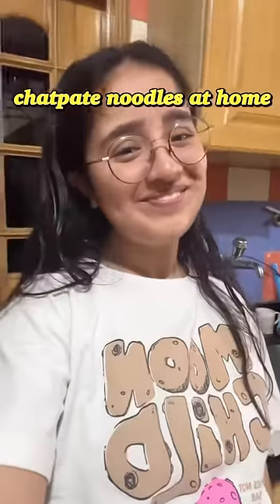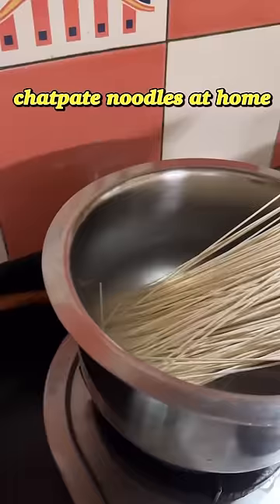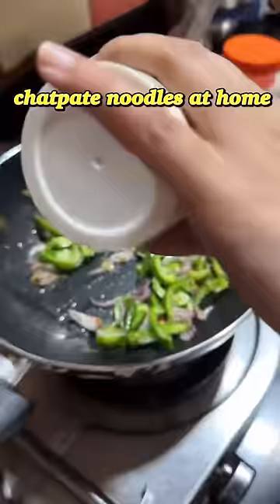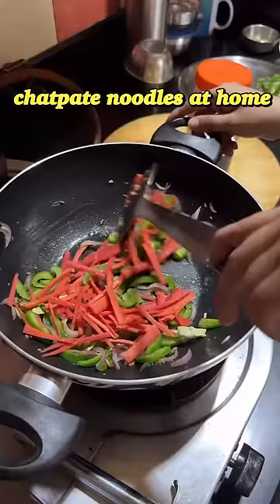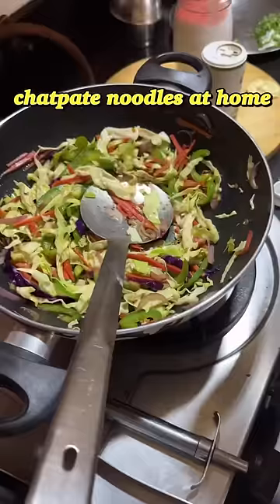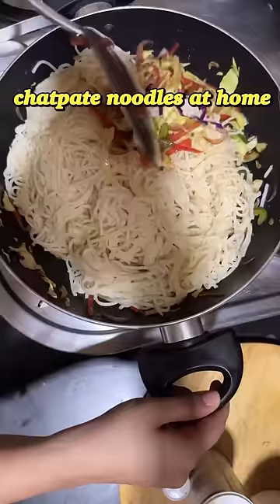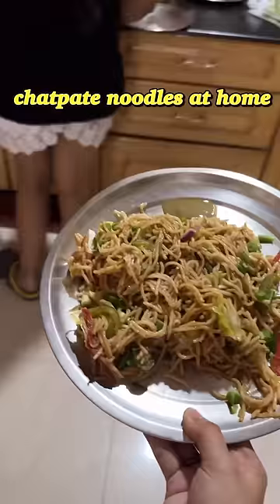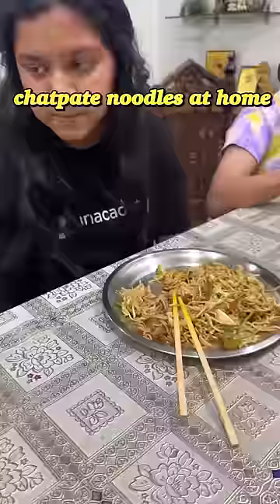chatpate *NOODLES* at home 🏠!